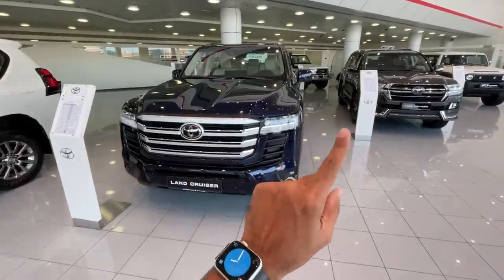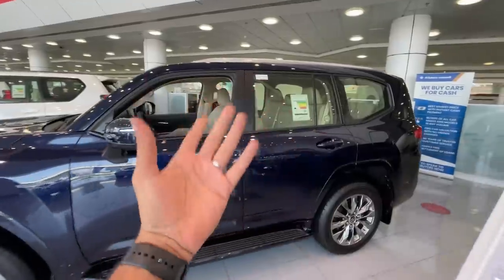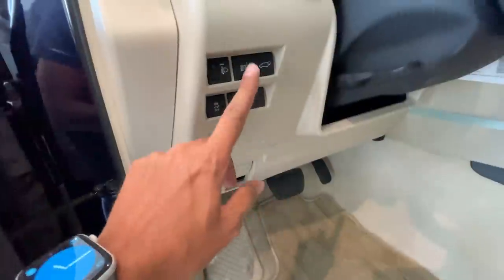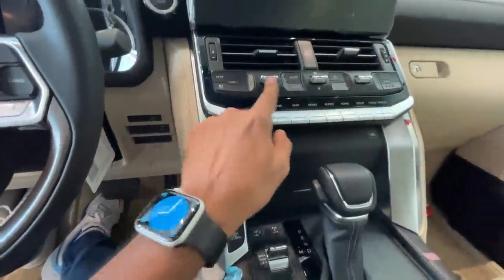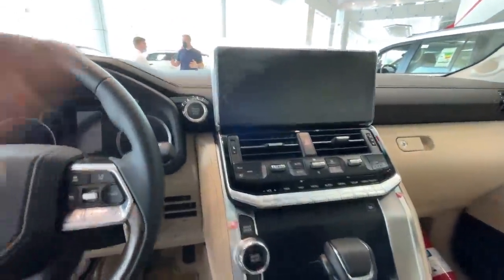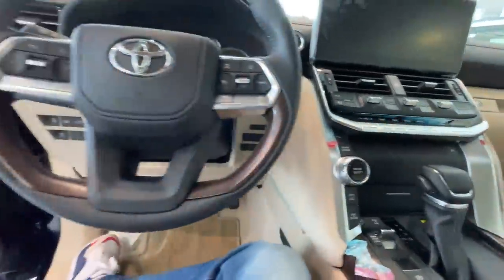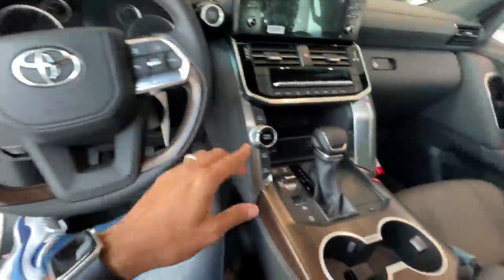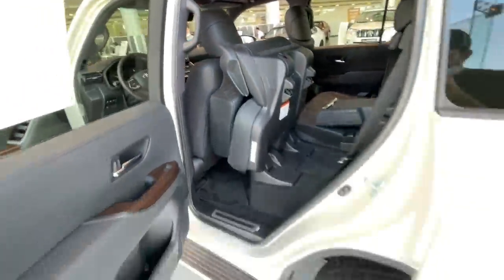Toyota Land Cruiser LC300 - Thoroughly Improved But No V8 😱 | Faisal Khan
Here is the most detailed review of the Toyota Land Cruiser LC300 I tell you everything about the design, interior, features, performance, ride, handling, braking, steering, price, and of course give you a verdict on whether you should buy a Toyota Land Cruiser LC300 in India. This Toyota Land Cruiser LC300 review is a real-world perspective walkaround of the Nissan Patrol rival from Toyota.

Follow FasBeam On